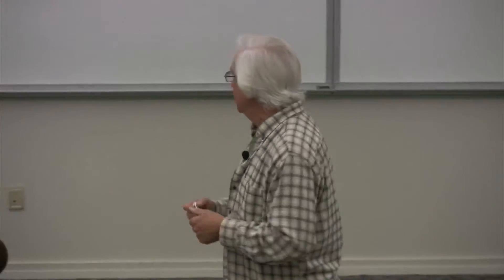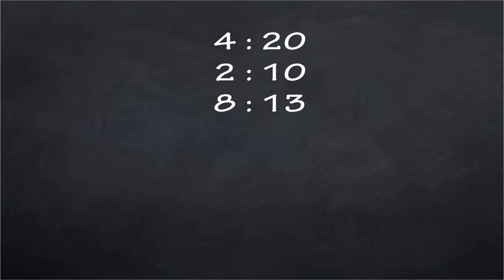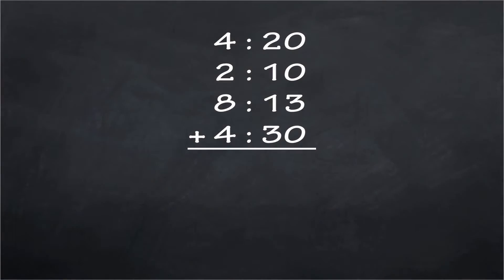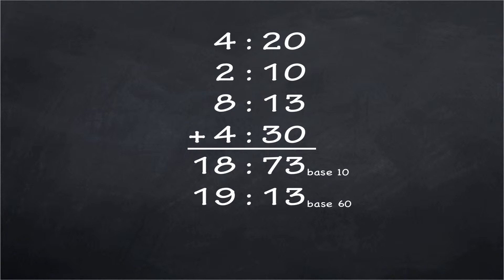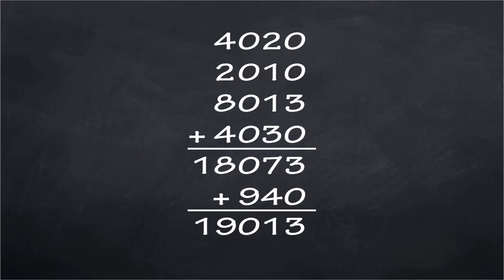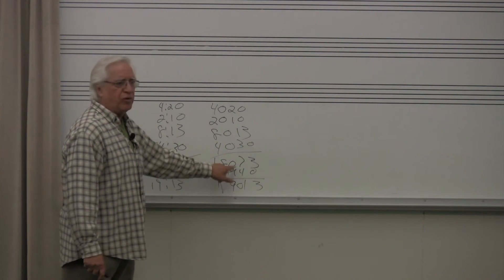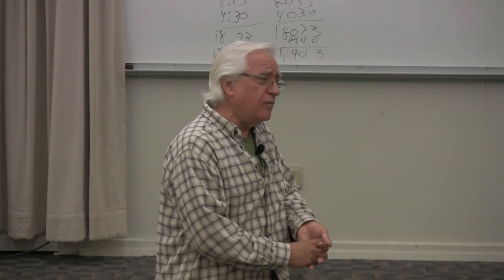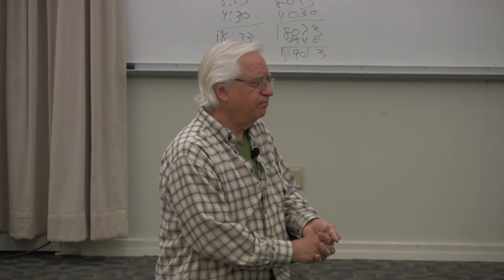How to Add or Subtract Time using a regular Calculator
"How to Add or Subtract Time using a regular Calculator" is a lecture video from the textbook Basic Audio Recording Techniques, taught by Mike Julian at Los Angeles Valley College.